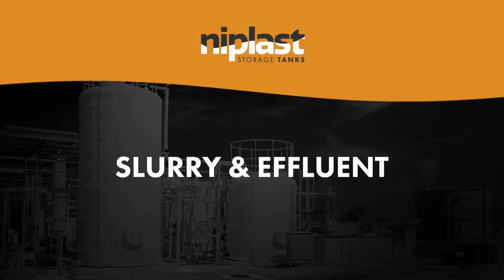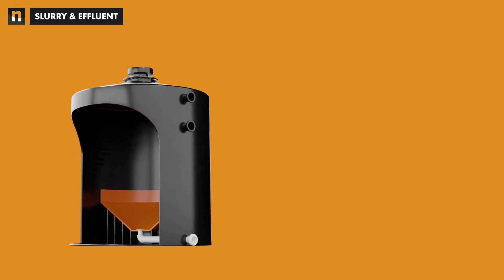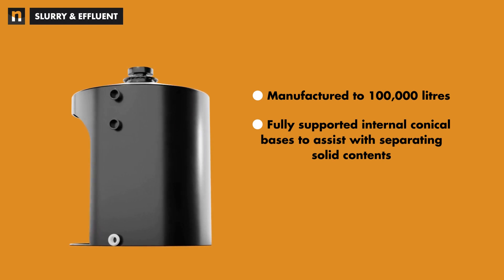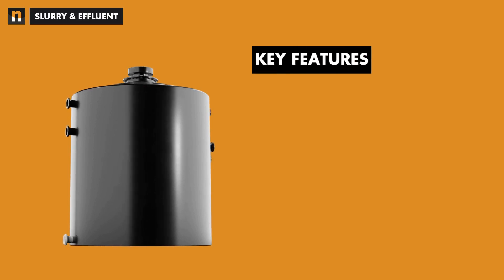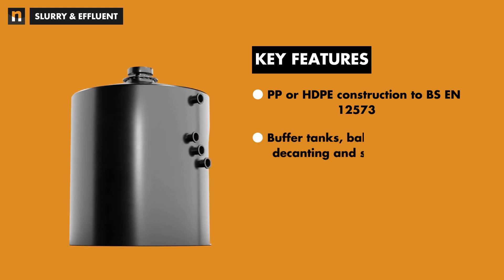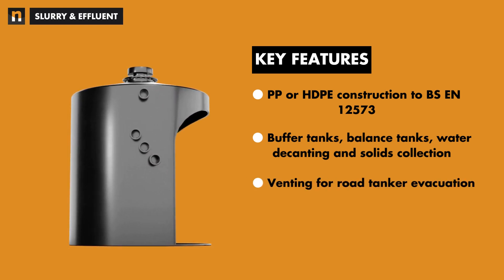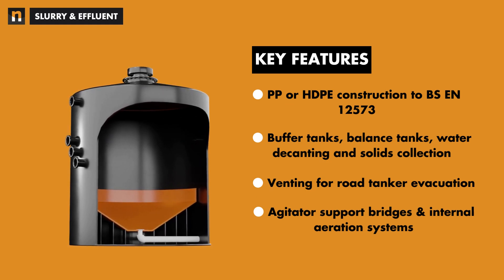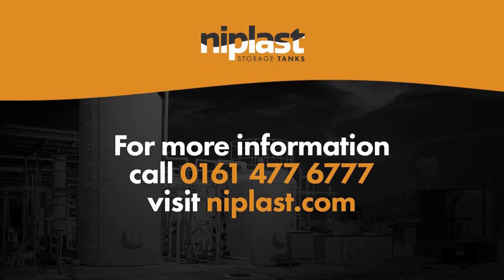Niplast Slurry & Effluent Tanks - Product Guide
Unlock the potential of your storage solutions with Niplast's custom-built Slurry and Effluent Tanks. In this product guide, discover how these tanks are engineered to meet your unique treatment and storage requirements. Learn about the design flexibility and durability that make Niplast a leading UK manufacturer of chemical and effluent storage solutions. Whether you need a reliable effluent tank or a robust chemical storage option, our expert insights will help you make the right choice for your needs.